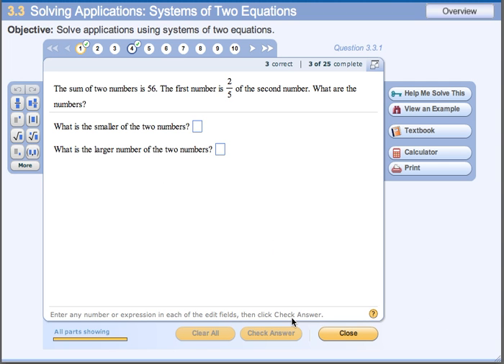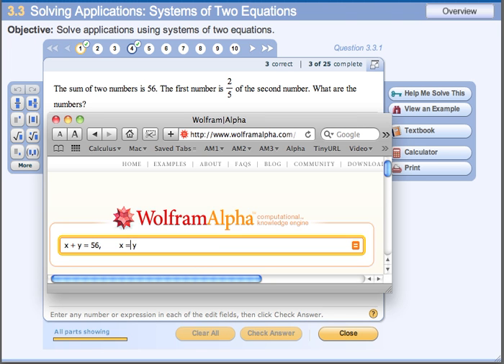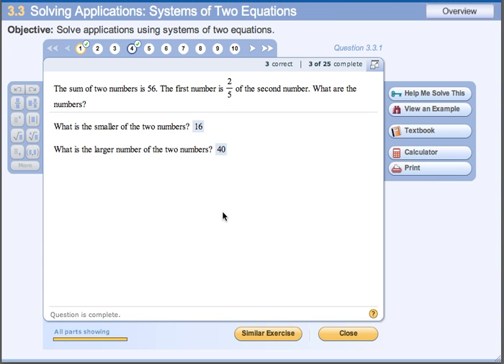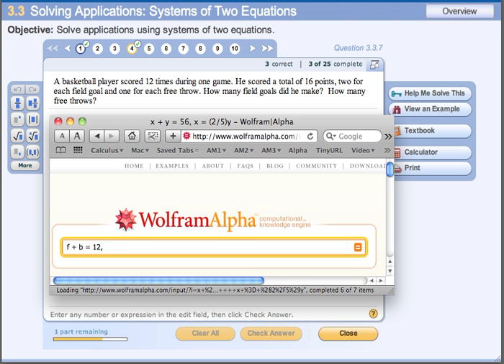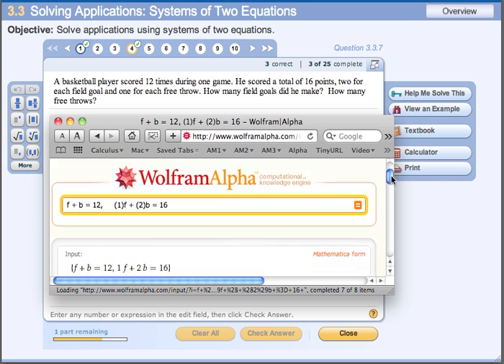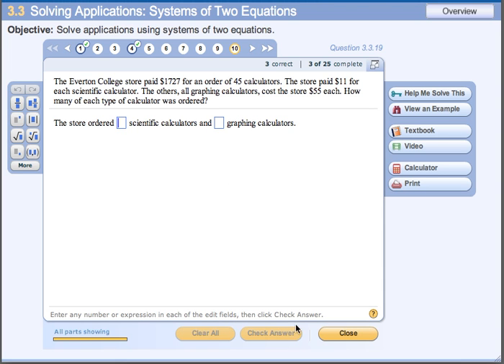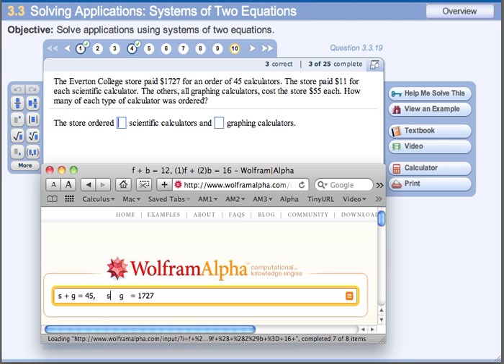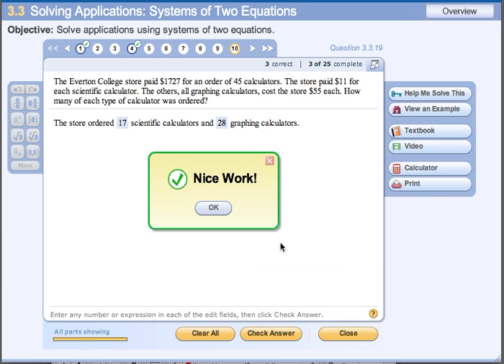HackingSystems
A hack for gaining entry into systems word problems.